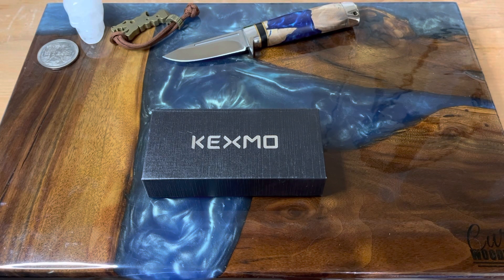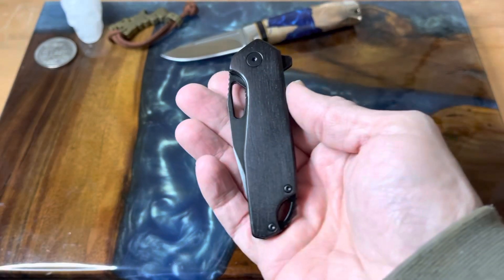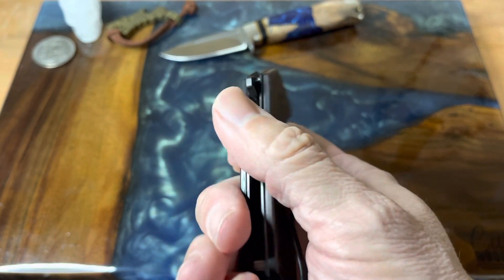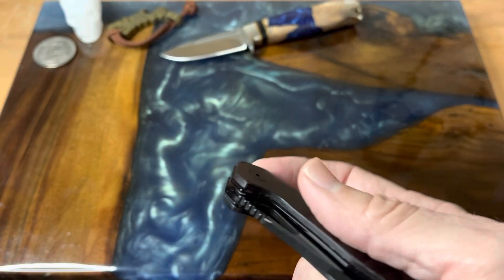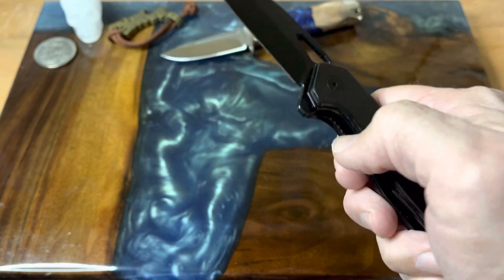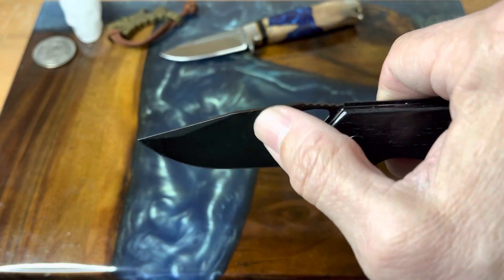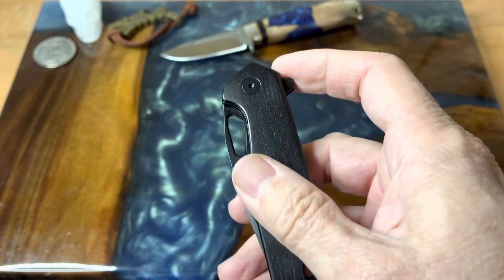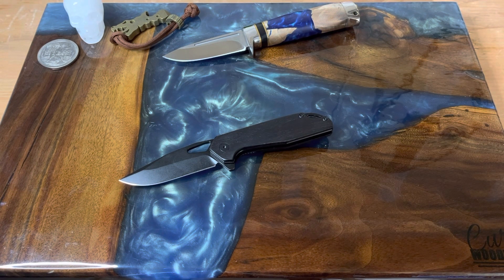Kexmo Ebony Pocket Knife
This is a pleasant surprise. I was not familiar with Kexmo before, they contacted the channel and asked me to review this knife. I think this is a really nice budget edc blade.